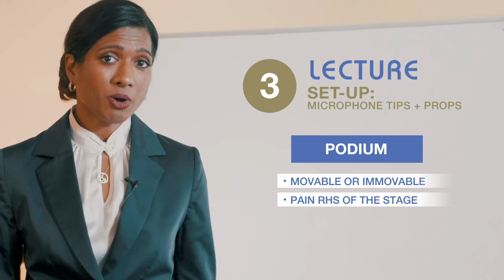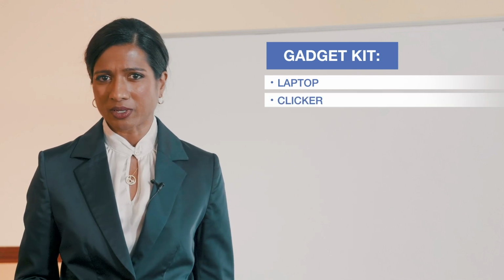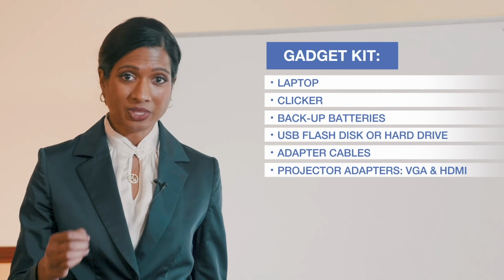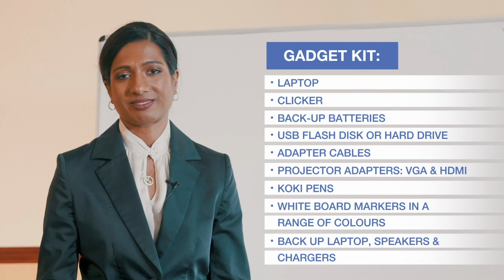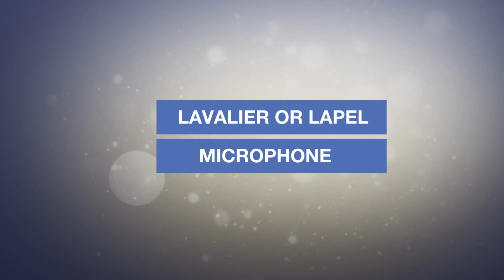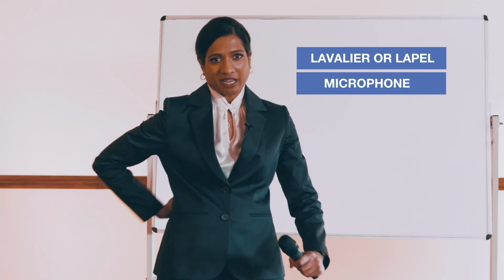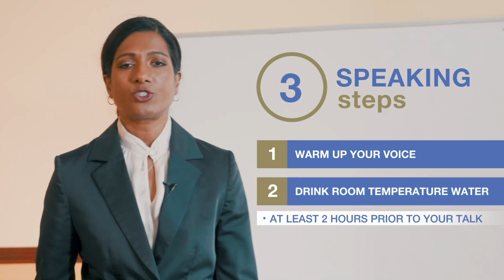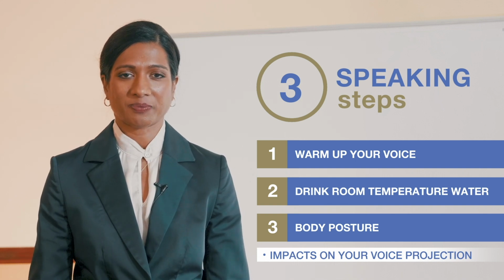Using Props and Microphone Like a Pro!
Use of props and a microphone can be used to aid your talk.
But how to incorporate these props into your talk without it being a distraction to yourself or to your audience. And what about use of a microphone? You are certainly not a singer, so the way you hold and talk into a microphone matters!

In this video, I cover the use of props, gadgets and use of microphone.